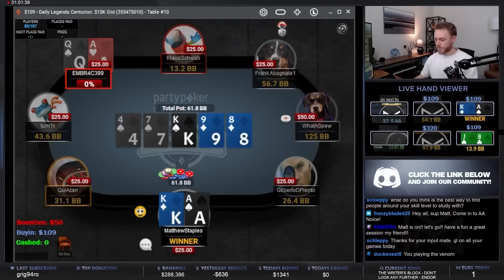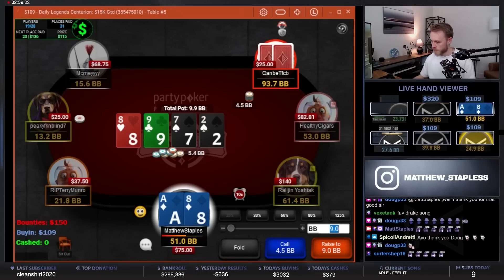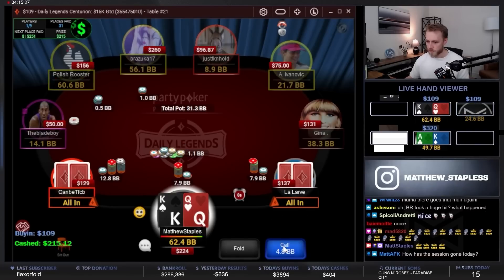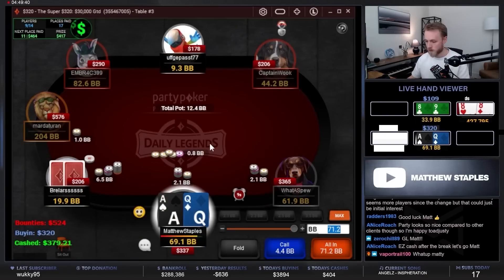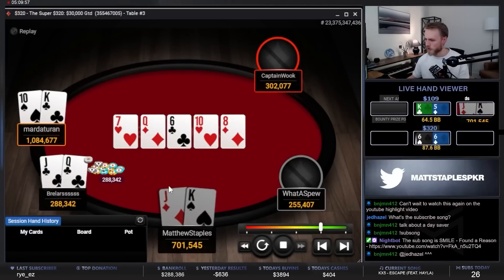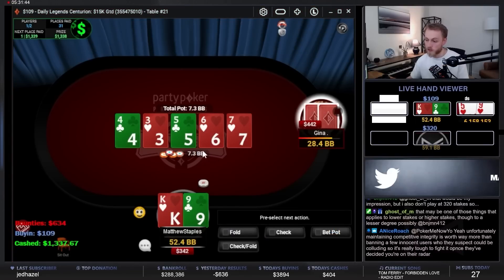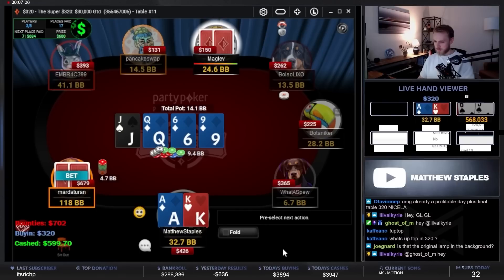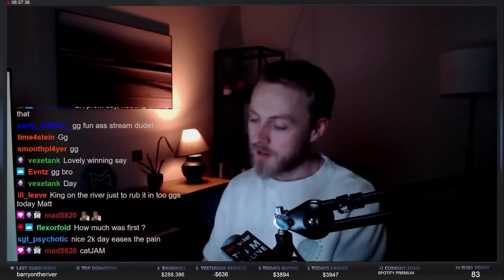WINNING EVERY POKER SPOT THAT MATTERS? NEW TOURNAMENTS, DOUBLE FINAL TABLE | Matt Staples Highlights